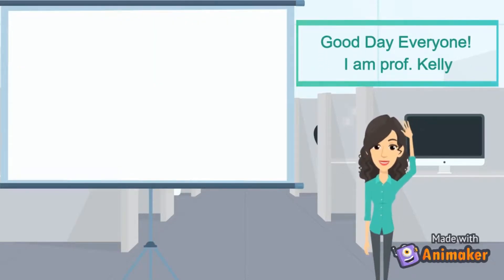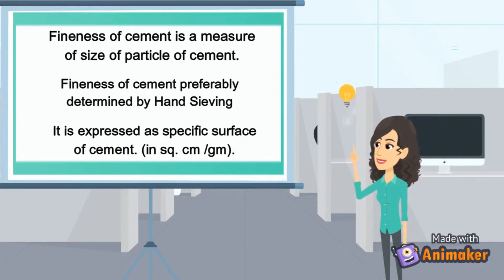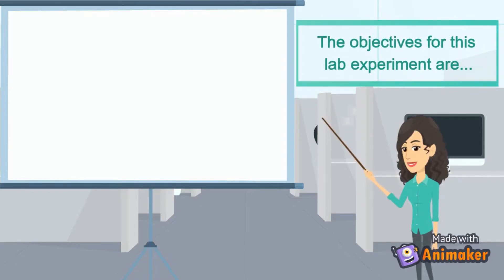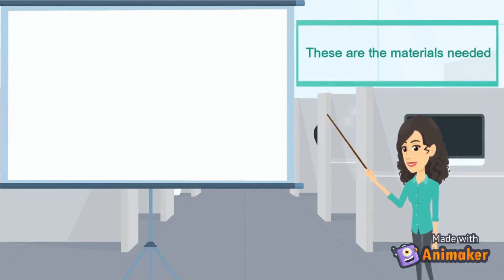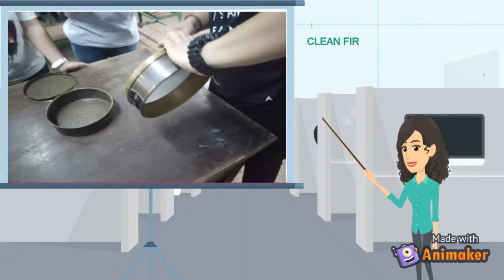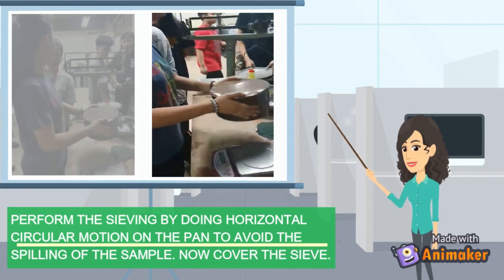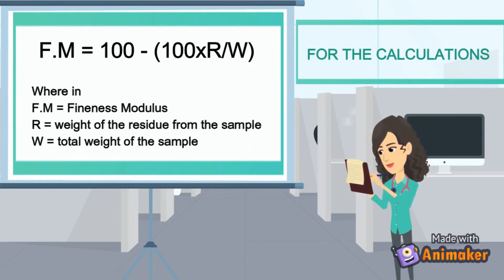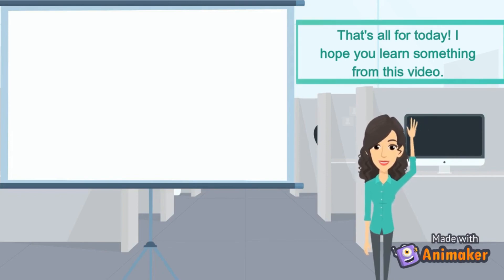Experiment 2 Fineness test of Hydraulic Cement - Construction Materials and Testing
Voice over crdts: C. Padilla
Fineness of Cement
Construction materials and testing
CMT